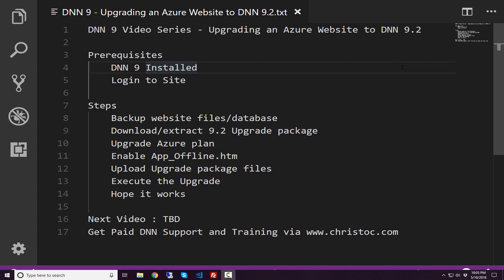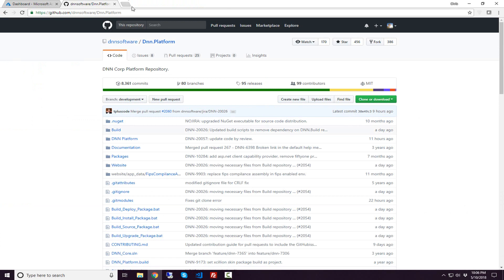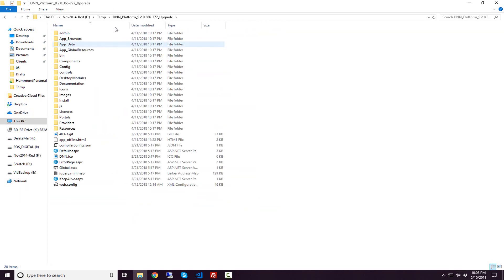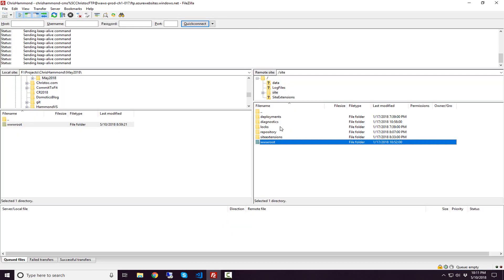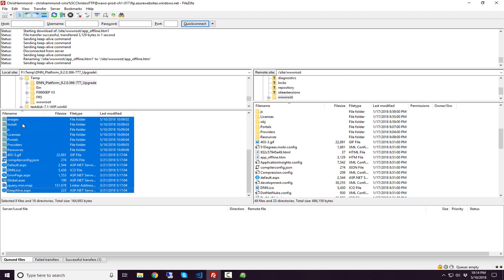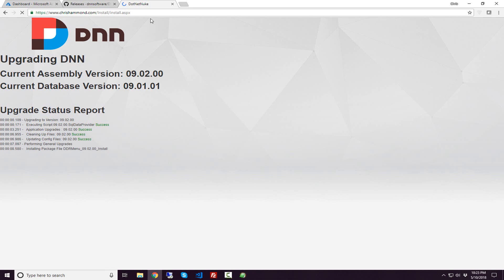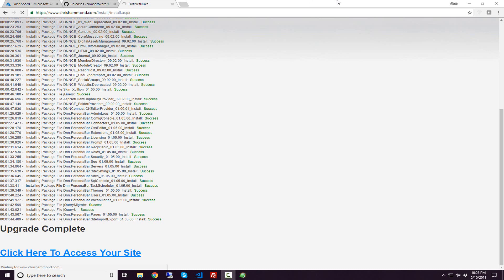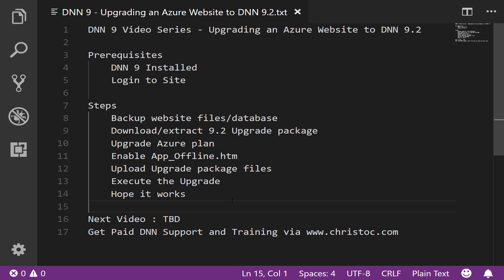DNN 9 Upgrading an Azure Website to DNN 9 2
DNN 9 Video Series - Upgrading an Azure Website to DNN 9.2

Prerequisites
    DNN 9 Installed
    Login to Site

Steps
    Backup website files/database
    Download/extract 9.2 Upgrade package
    Upgrade Azure plan
    Enable App_Offline.htm
    Upload Upgrade package files
    Execute the Upgrade